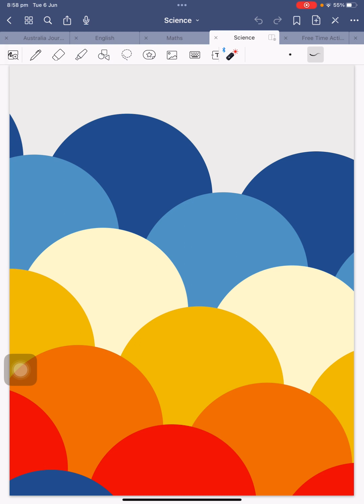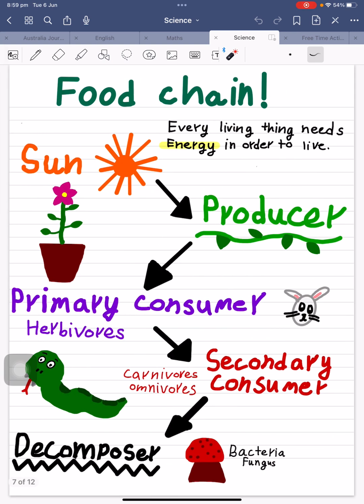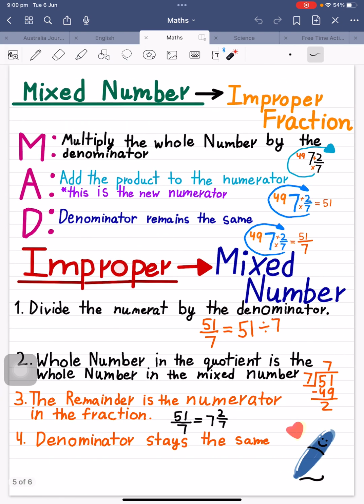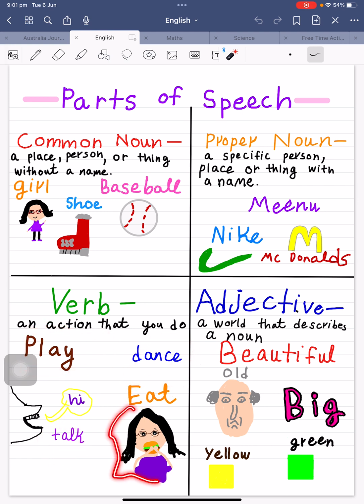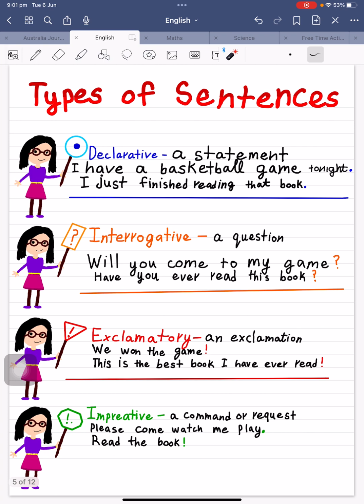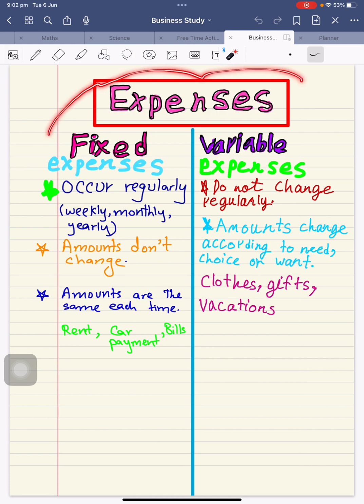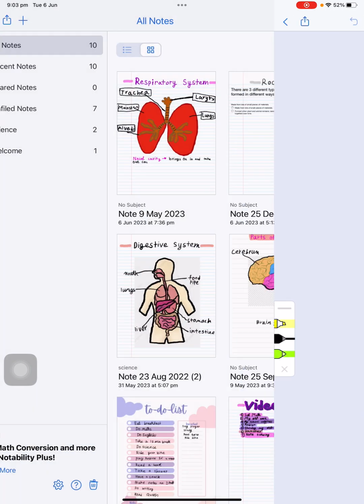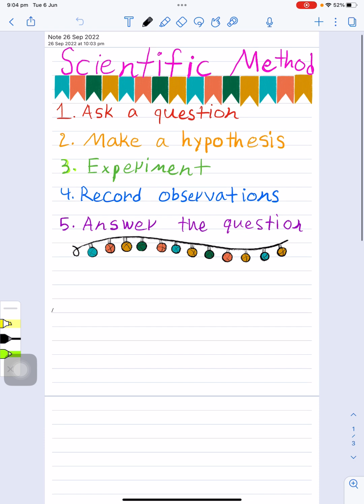My notes on ipad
Hi everyone! In this video I showed all of my notes that I have taken in ipad I really enjoy taking notes it is super fun.